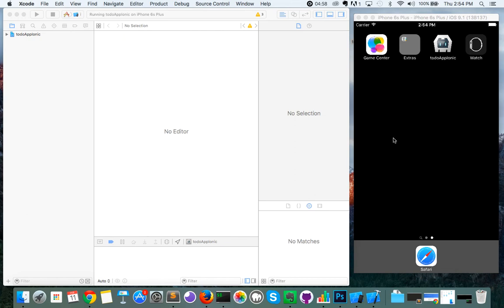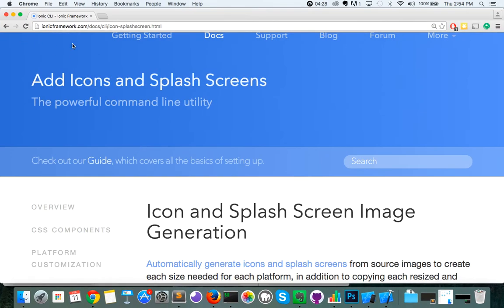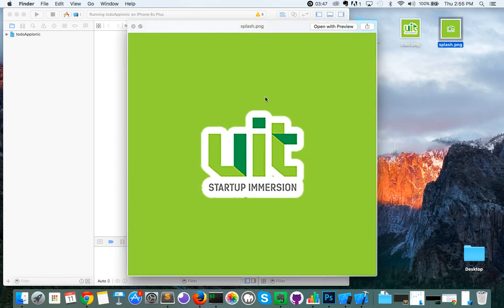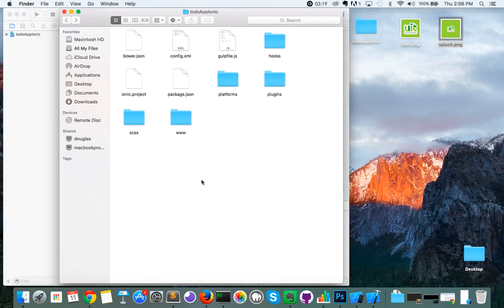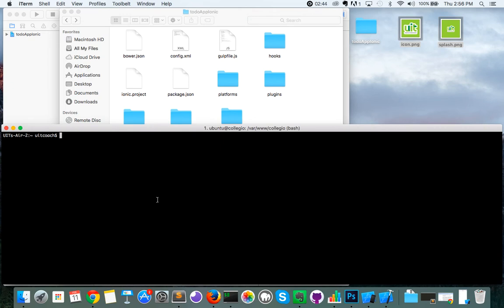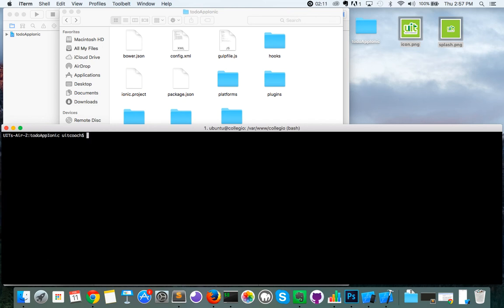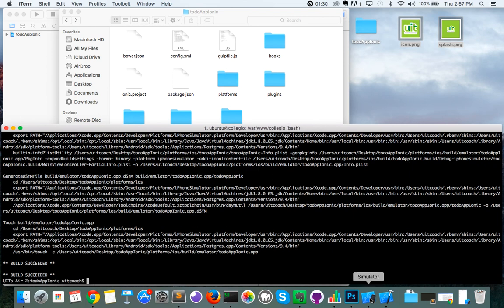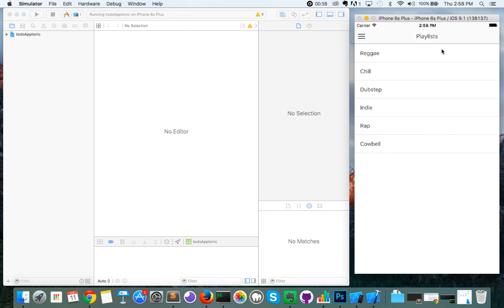UIT Startup Immersion - Ionic - Generate splash screens and icons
Tutorial by Rob Myers for generating splash screens and icons for iOS and Android via Ionic and command line.  Details on the ionic framework CLI can be found here: